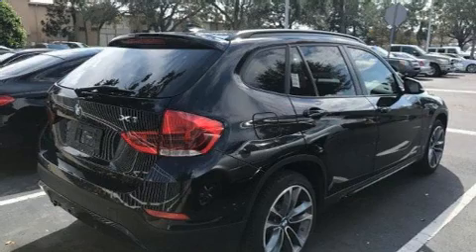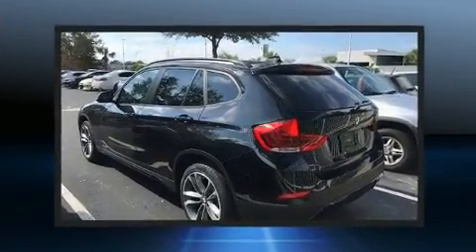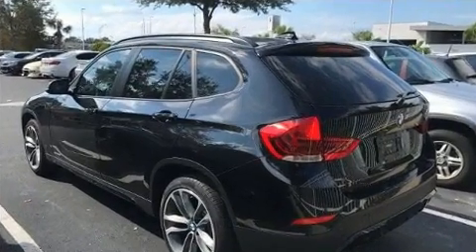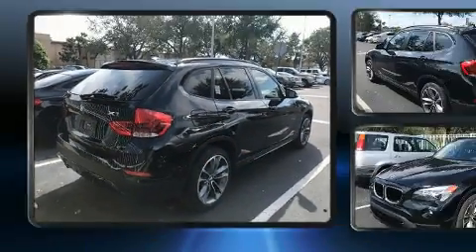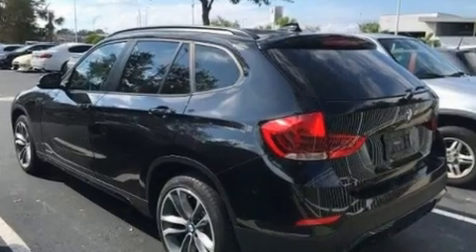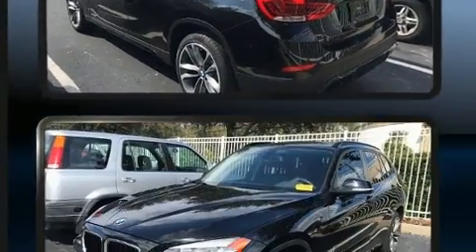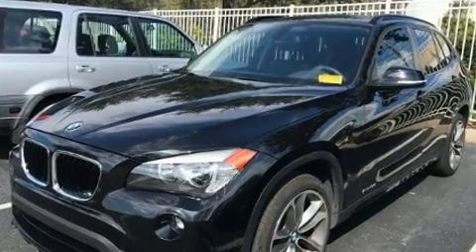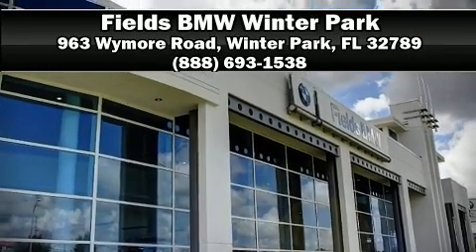2015 BMW X1 sDrive28i in Winter Park, FL 32789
Take command of the road in the 2015 BMW X1. With less than 20,000 miles on the odometer, this 4 door sport utility vehicle prioritizes comfort, safety and convenience. It features an automatic transmission, rear-wheel drive, and a 2 liter 4 cylinder engine. The engine breathes better thanks to a turbocharger, improving both performance and economy. Top features include a split folding rear seat, a tachometer, a trip computer, telescoping steering wheel, power windows, remote keyless entry, rear wipers, and air conditioning. Passengers are protected by various safety and security features, including: dual front impact airbags with occupant sensing airbag, front side impact airbags, traction control, brake assist, anti-whiplash front head restraints, a security system, an emergency communication system, and 4 wheel disc brakes with ABS. For added security, dynamic Stability Control supplements the drivetrain. It also arrives with a Carfax history report, providing you peace of mind with detailed information. Our sales reps are extremely helpful & knowledgeable. They'll work with you to find the right vehicle at a price you can afford. Stop by our dealership or give us a call for more information.